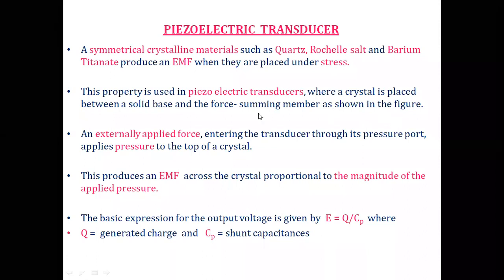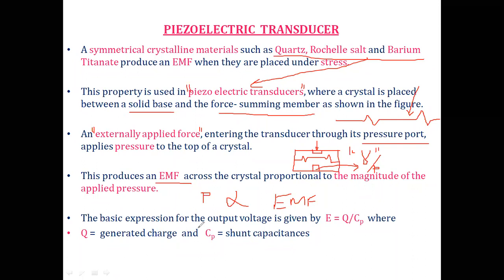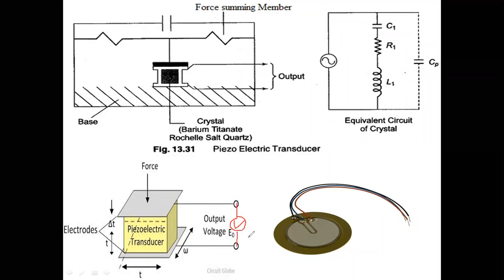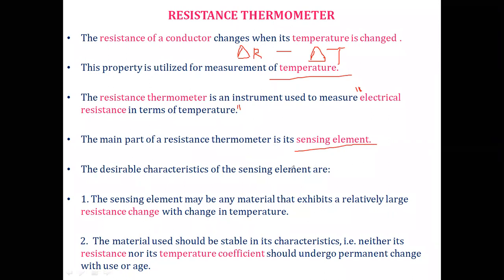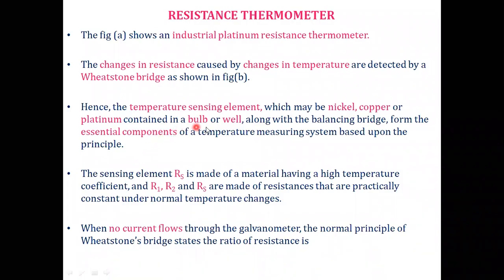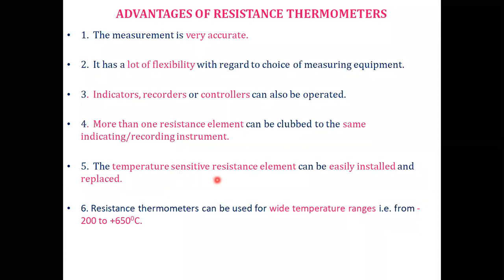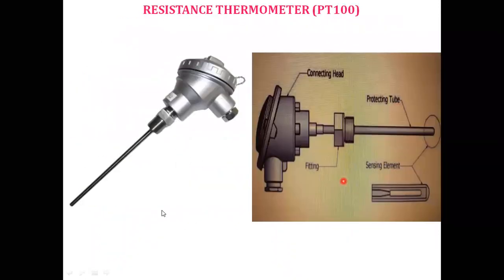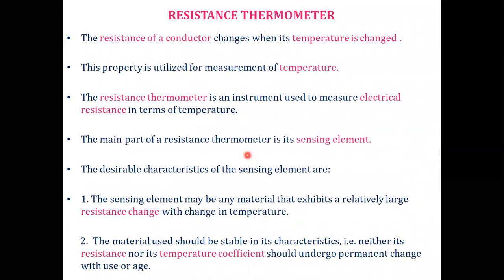28th May21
P Srinivasulu EMI Class